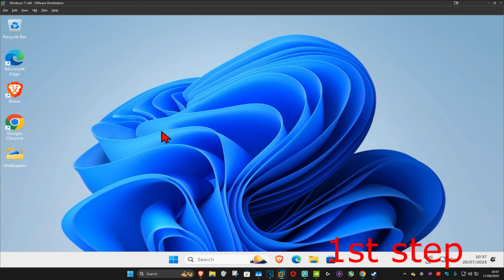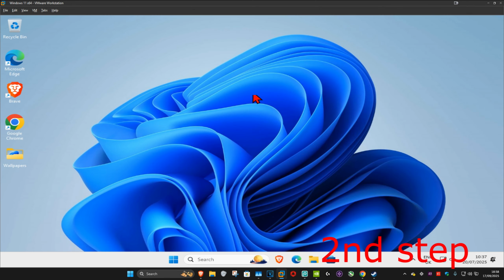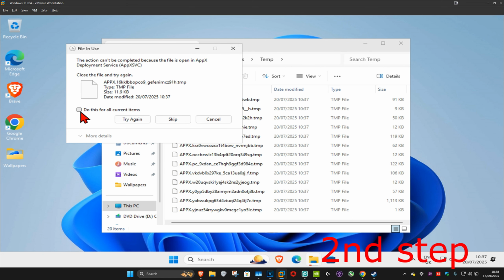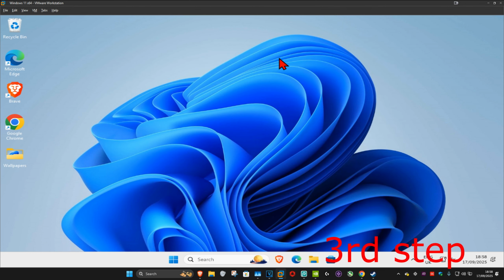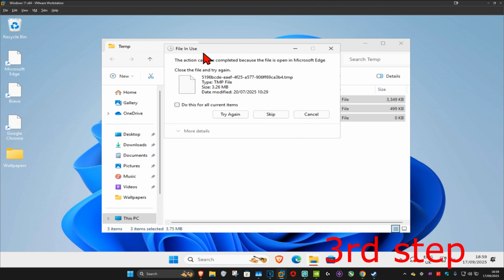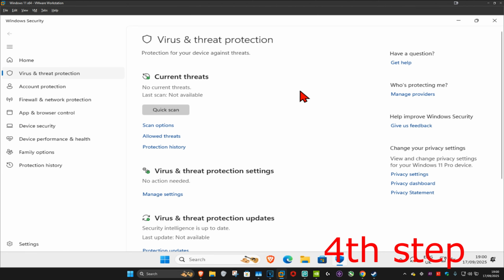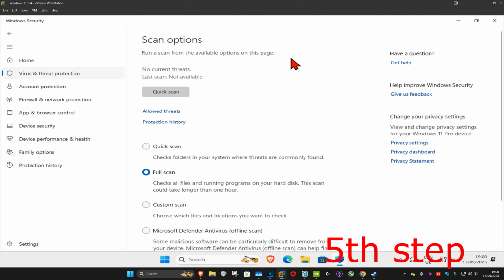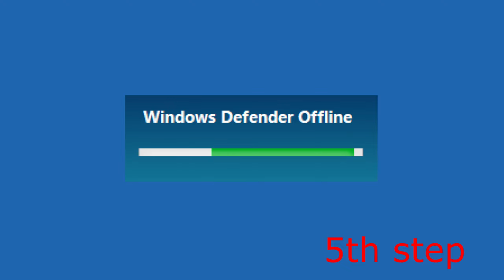How To Remove Barousel Virus in Windows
In this video, I'll guide you through the steps to remove the Barousel virus from your Windows computer. This malware can cause pop-ups, slow performance, and other issues. Follow these steps to eliminate it safely and restore your PC's performance.

Issues addressed in this tutorial:

Removing Barousel virus from Windows
Fixing Barousel pop-ups and ads
Eliminating malware causing slow performance
Cleaning up your PC from unwanted software